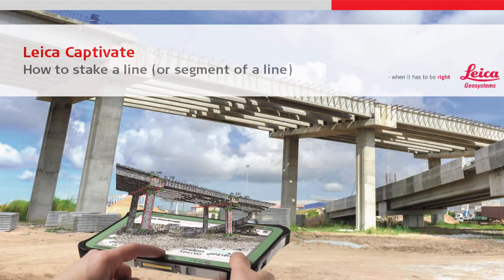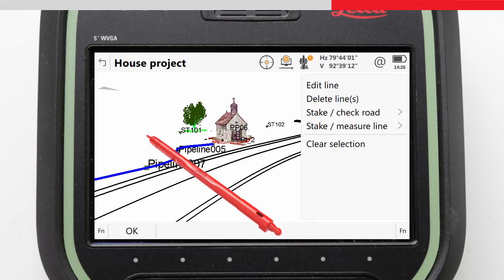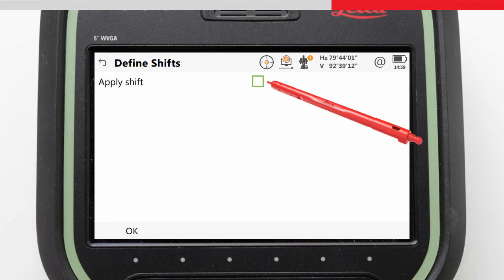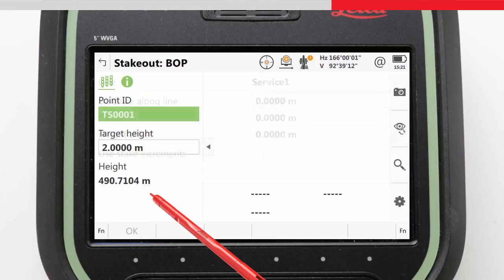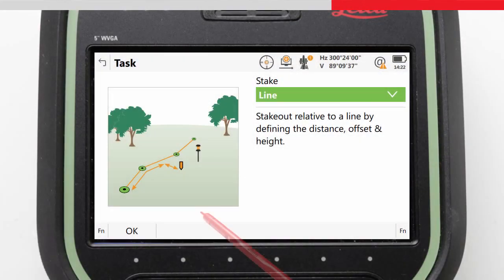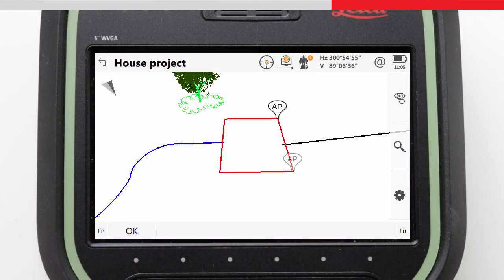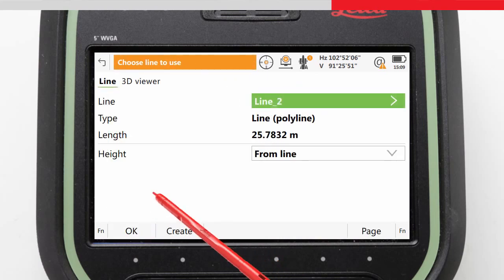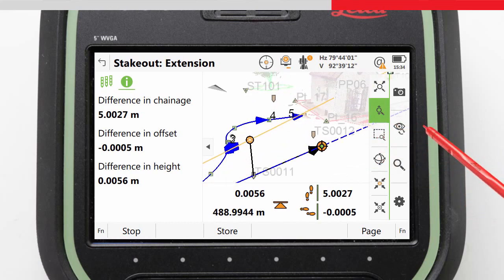Leica Captivate: Zakoličba linije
Spoznajte, kako zakoličite linijo ali segment polilinije (Stake to line).